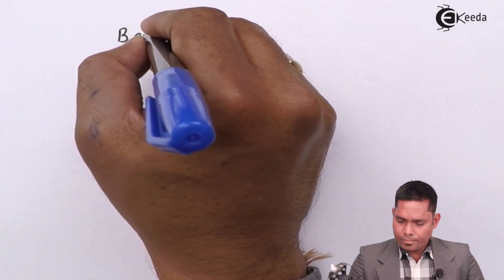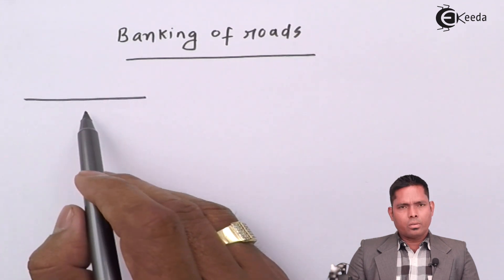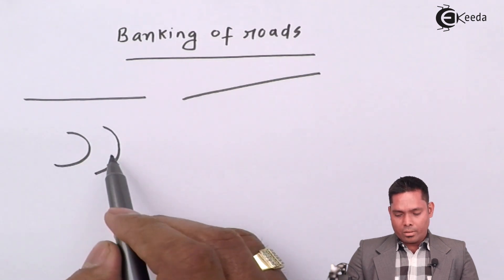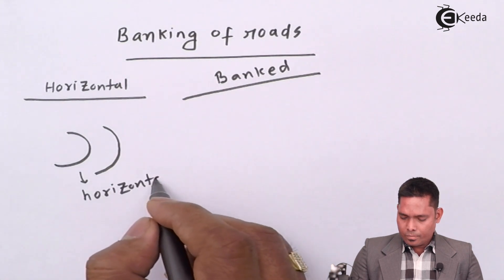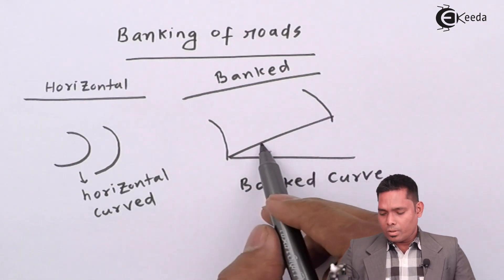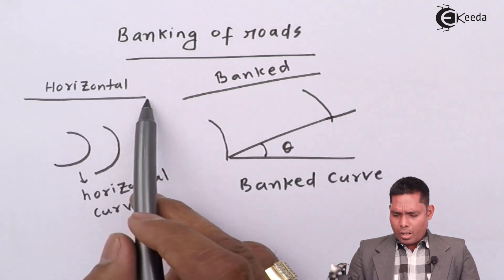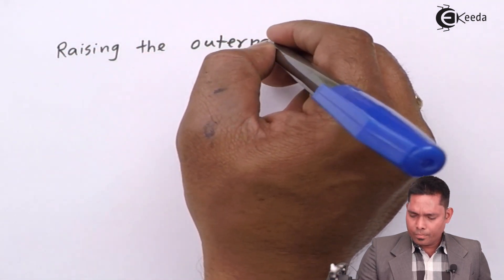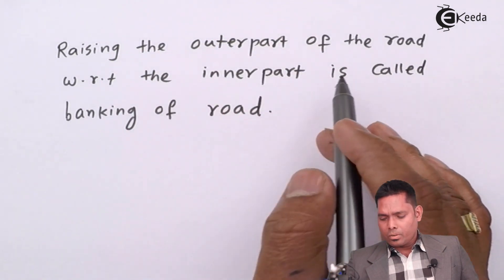Banking of Roads - Circular Motion - Physics Class 12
Banking of Roads Video Lecture from Circular Motion Chapter of Subject Physics Class 12 for HSC, IIT JEE, CBSE & NEET.

Happy Learning : )